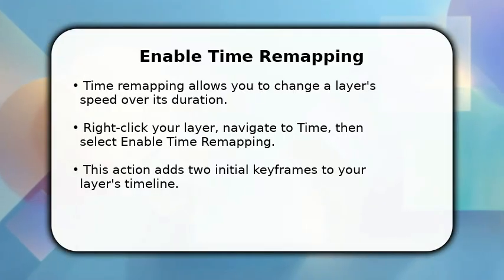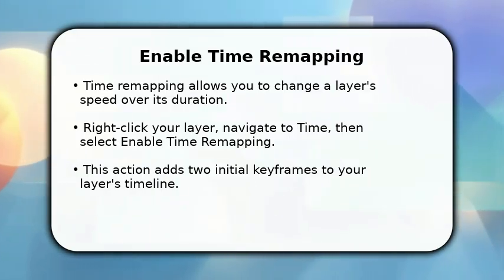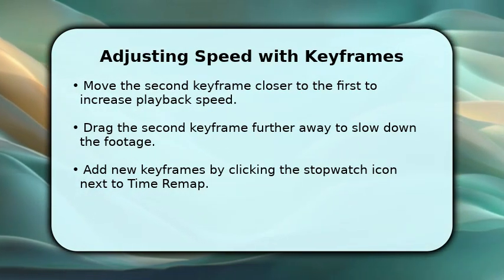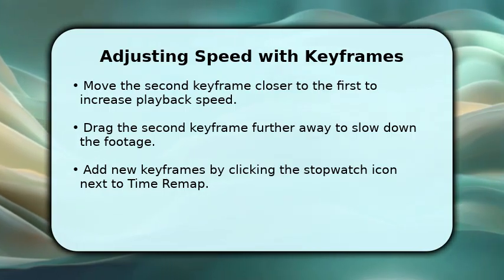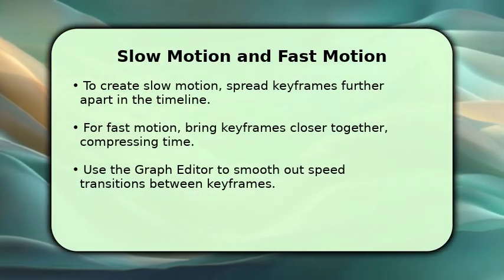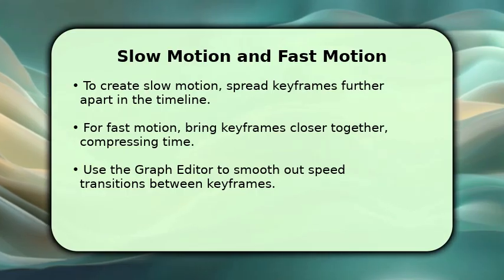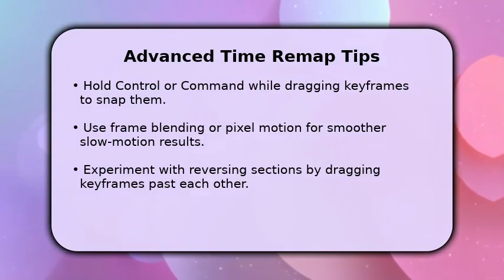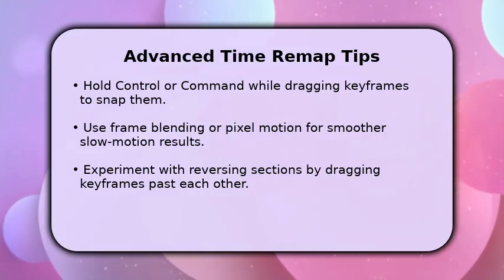How to Use Time Remap in After Effects (Full Guide)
▸ (x) Learn how to master the Time Remap feature in Adobe After Effects. This comprehensive guide covers everything from basics to advanced techniques, helping you to create stunning time-remapped effects. Whether you're a beginner or an experienced editor, this tutorial is perfect for taking your skills to the next level.

After Effects Time Remap, Time Remap Tutorial, Adobe After Effects Tutorials, Remapping Time in After Effects, Advanced After Effects Techniques